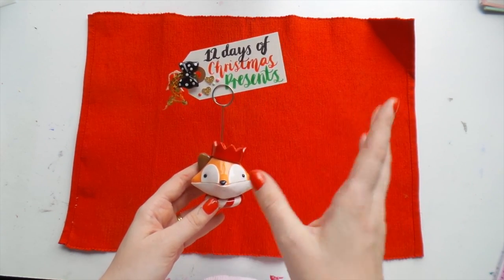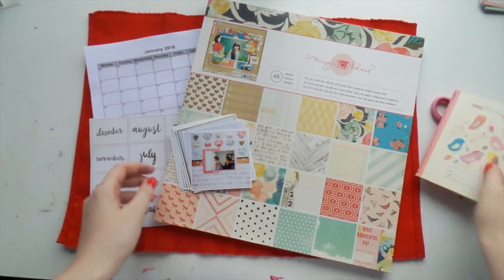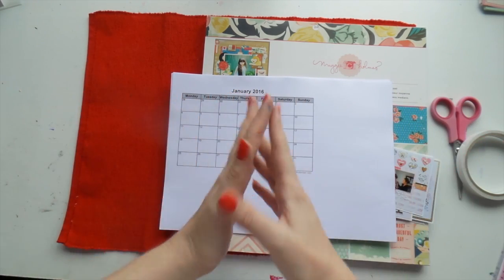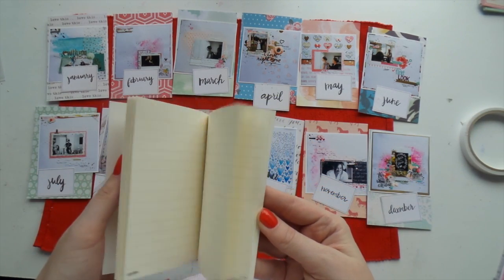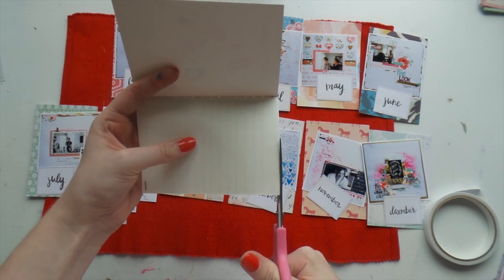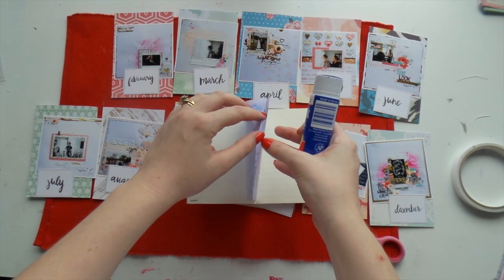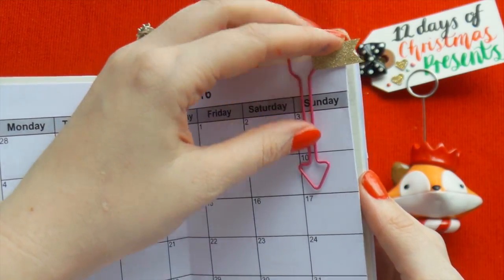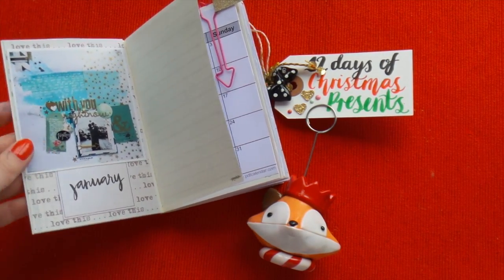12 Days of Christmas Presents ~ DAY 1 ~ Mini DIY Planner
JINGLE JINGLE!

It's my favourite time of year - Christmas!! I love getting into the festive spirit, so I thought I would share TWELVE easy DIY presents for the creative people in your life.

Welcome to Day 1, where I create a mini pocket planner using an A6 notebook, scrapbooking paper and photos of my favourite layouts.

Inkie Quill
Australia